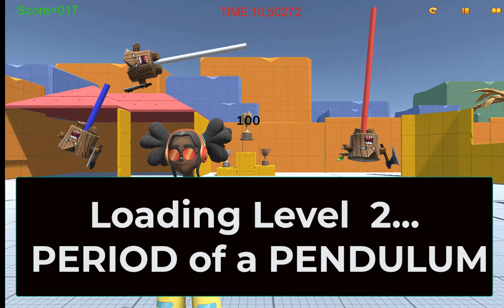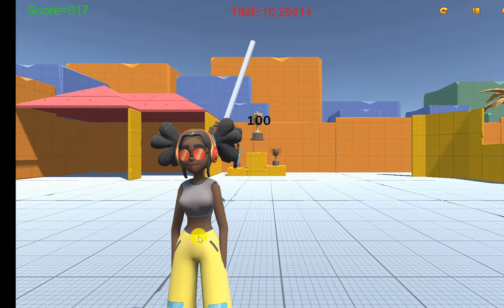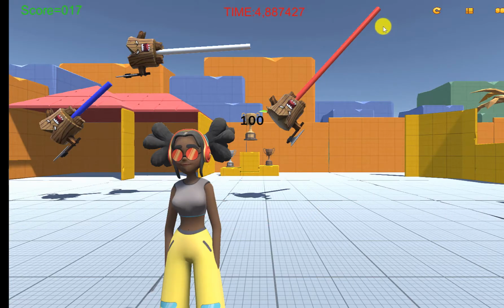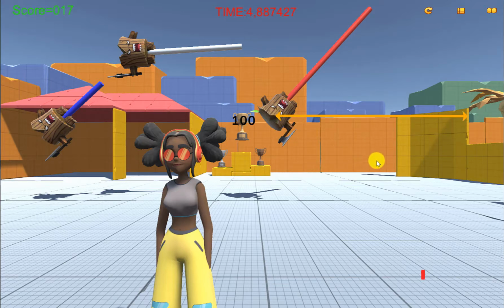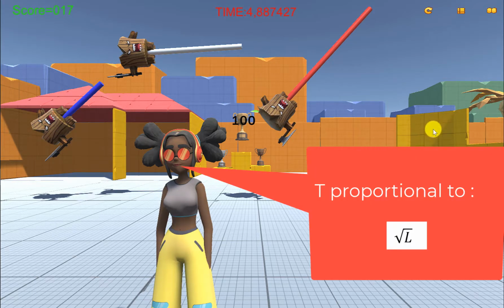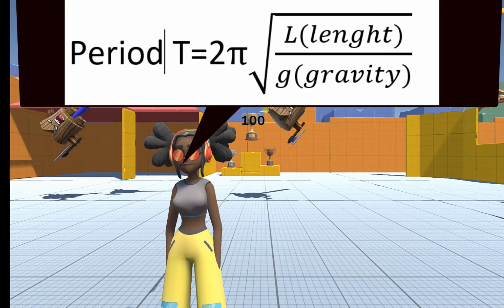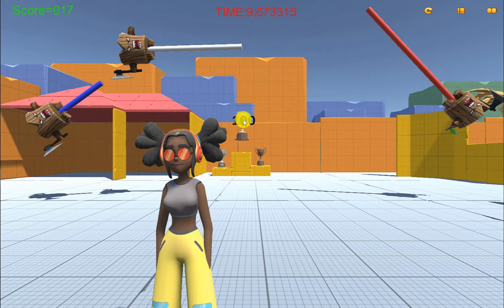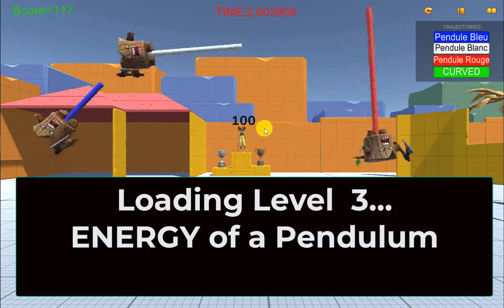pendulum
learn the formula of the period of a pendulum thanks to animation and game mood made with unity3d.